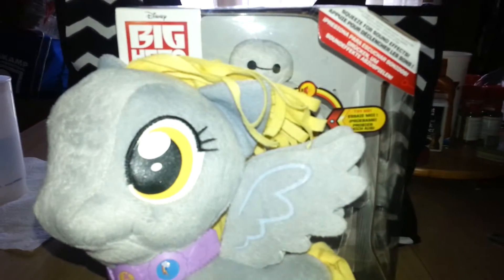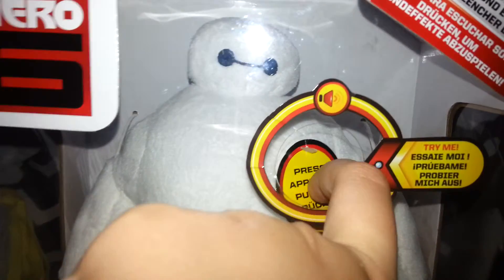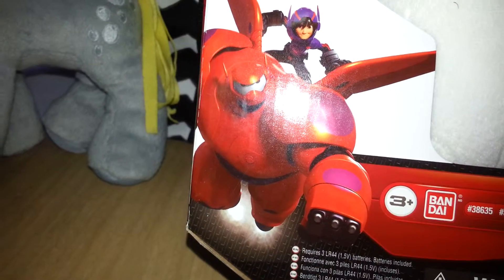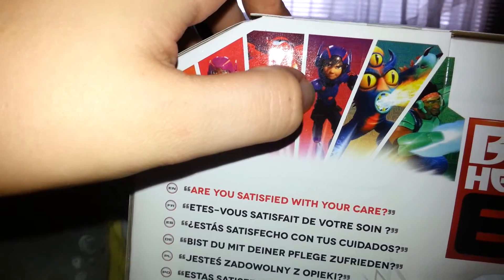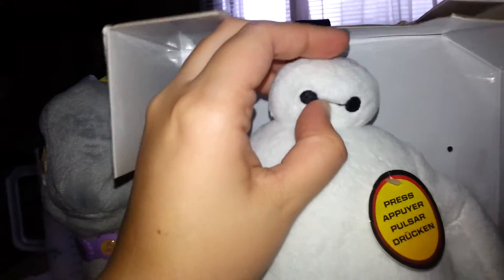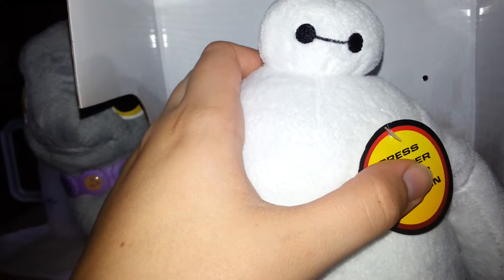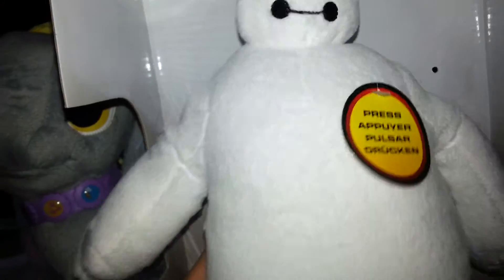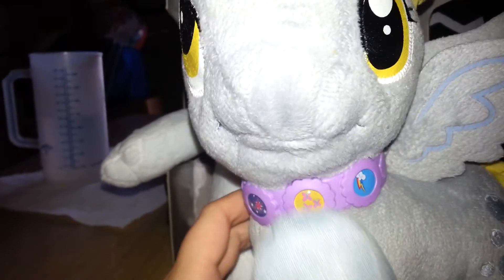Big Hero 6 - Talking Baymax